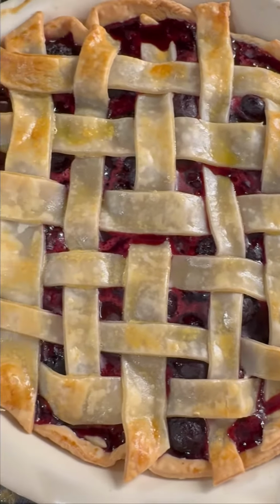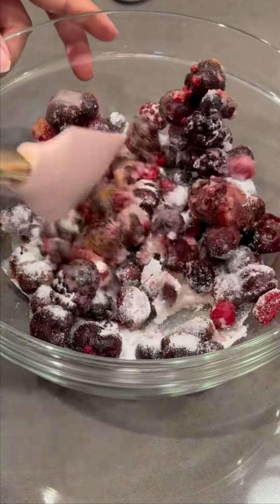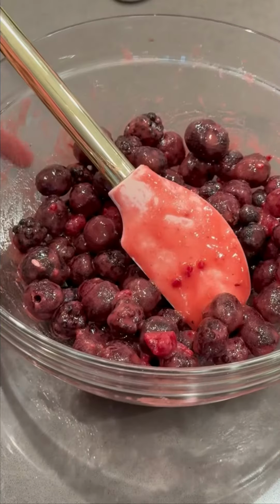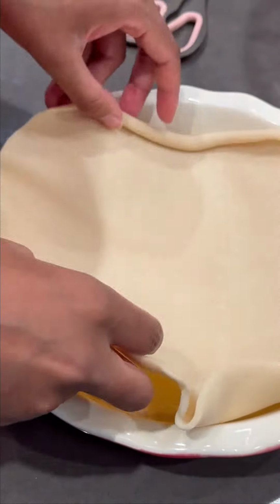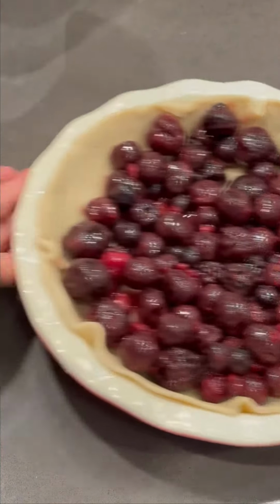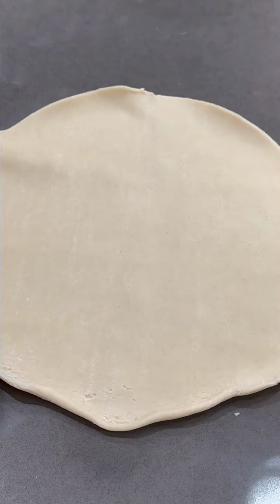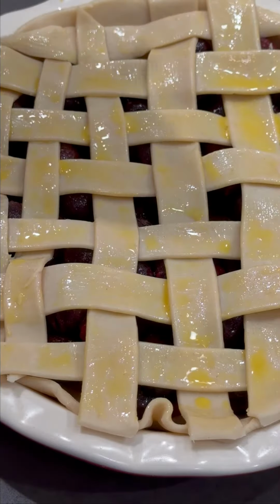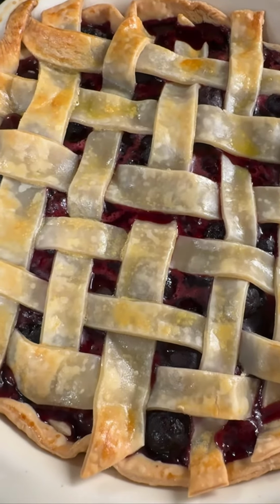Cherry Berry Pie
Wednesday’s Are Reserved For Baking
No recipe today, just some tips and VIBES! 😆
*Watch this video to learn how to make almost any fruit pie.
*Lemon Juice elevates the flavors of all fruits in pies
*You really don’t need to measure the amount of fruit you use
*Add vanilla & a pinch of salt
*Give everything a good mix in a bowl and you’re good to go!
*Pre-heat your pie crust as the oven is heating up
*Bake on 350 until you start to smell it